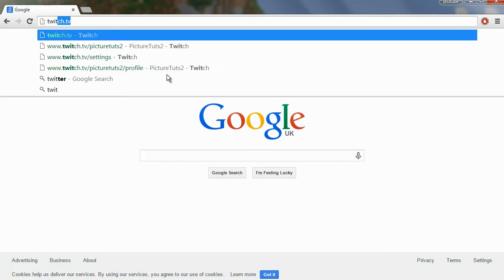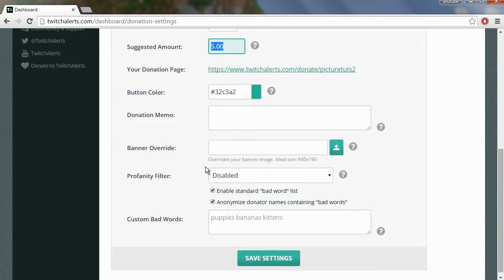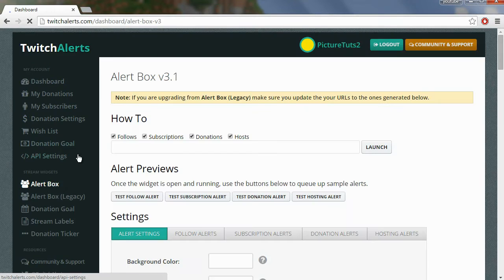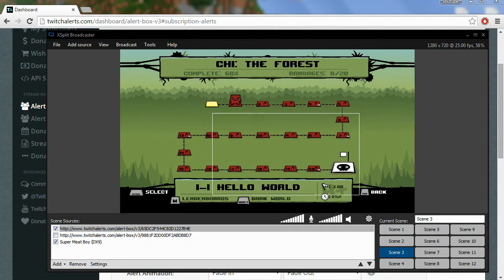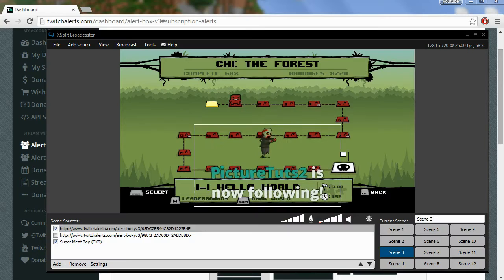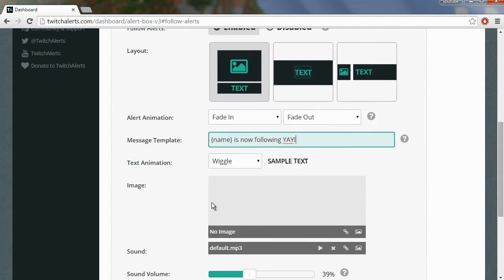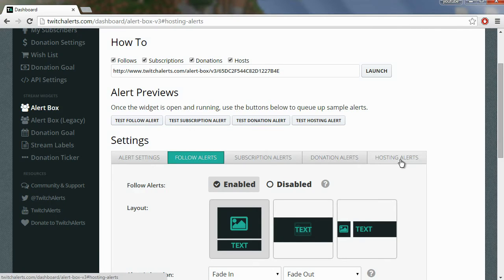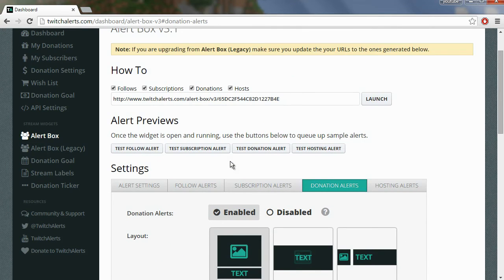TWITCH Follower Notification, Donation Alert, Subscriber Alert On XSPLIT Tutorial - Twitch Alerts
How to get follower notifications, donation alerts, subscriber alert on XSPLIT tutorial. This video will be introducing you to twitchalerts where you can set up alerts and notifications for followers, subscribers, donation and much more. Be sure to LIKE the video and leave a nice little comment if this video helped you to get notifications for xsplit for twitch!

How to set up follower alerts, donation notifications etc for OBS:
coming soon!

To set up notifications for XSPLIT on twitch, just follow the instructions in the video, it's very simple and you can customise the alerts so that you can have custom messages, sounds and writing for each follower, donation and subscription!

If this video tutorial helped you to get follower alerts, donation alerts, subscriber alerts and custom alerts on twitch, be sure to leave a like :)